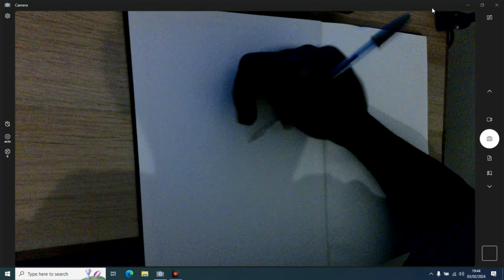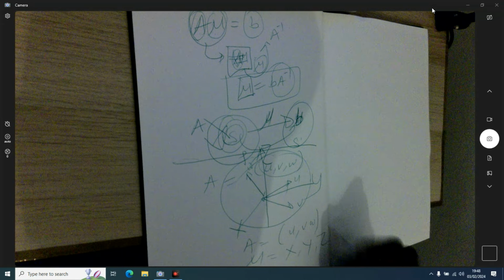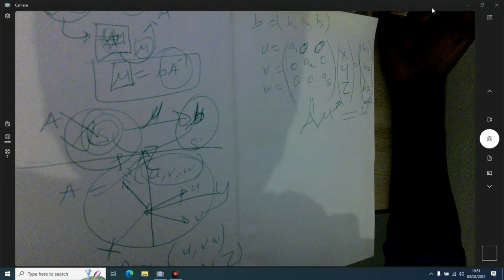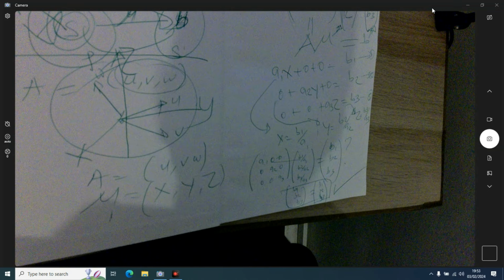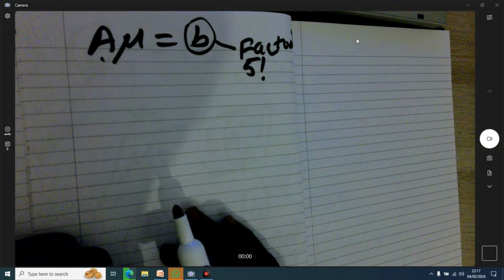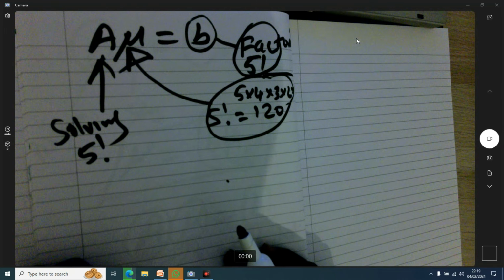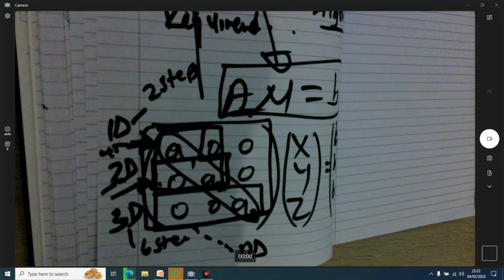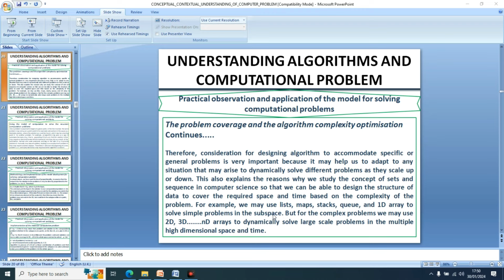Example of the proof of the model for solving computation problems and algorithm's complexity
Here in this video, you will learn more about the proof of the model for solving computational problem and how complex the problem can get or scale up which demands algorithm complexity optimization.